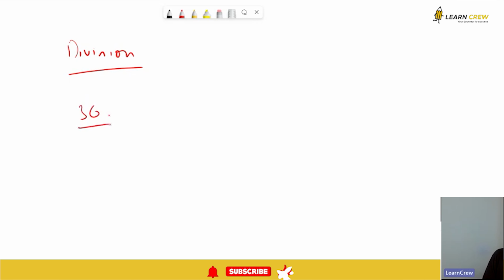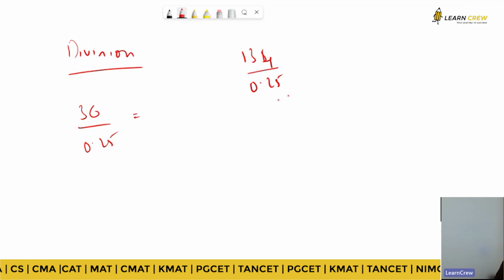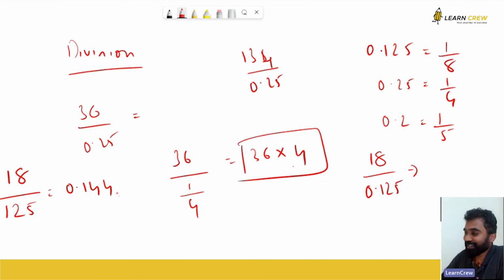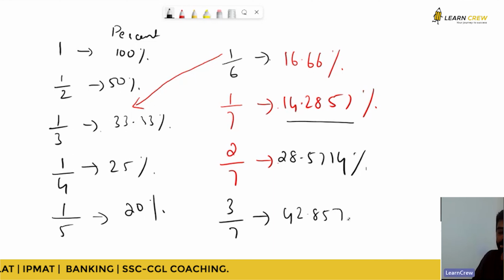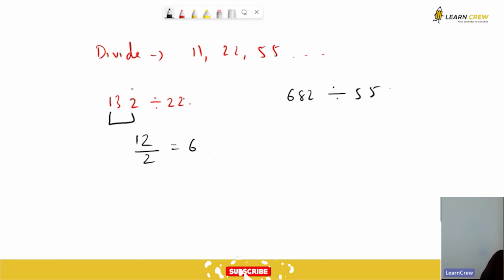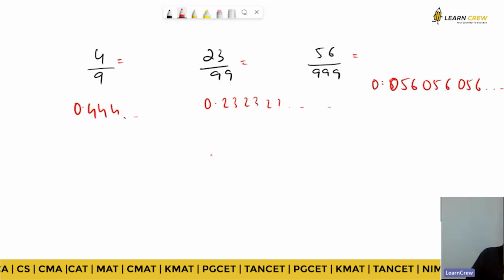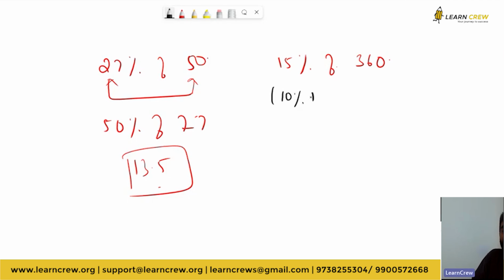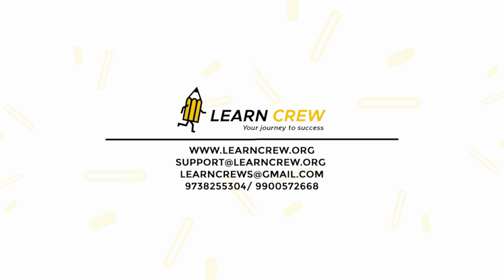Quants - Division | Tips & Tricks | PGCET/MAT/KMAT